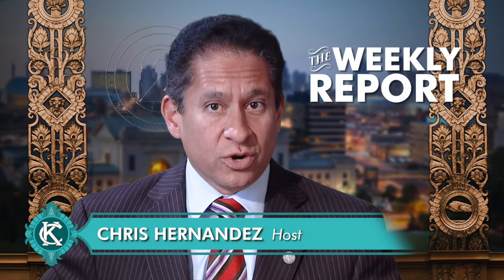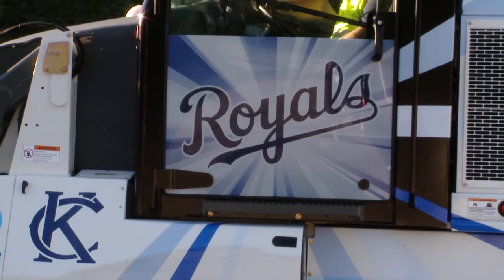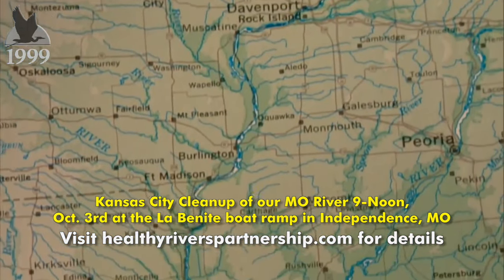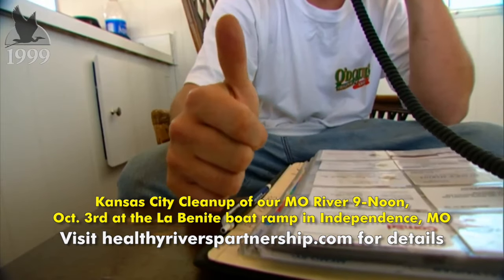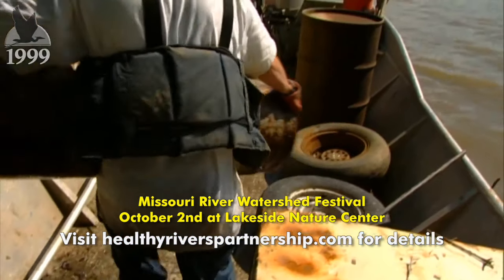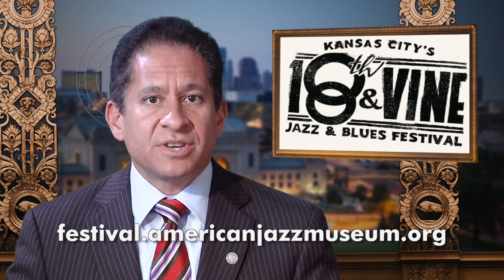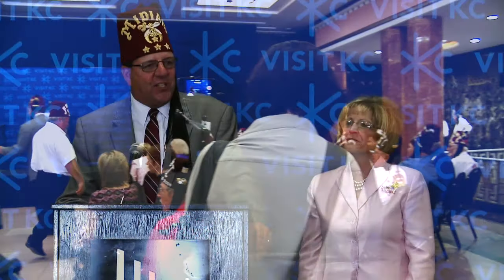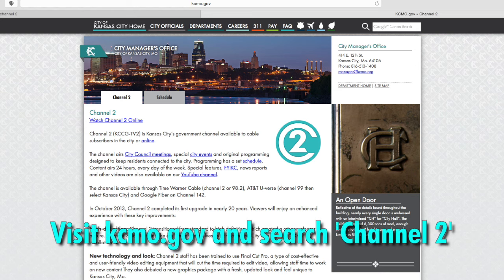The Weekly Report - September 25, 2015 - City of Kansas City, Missouri